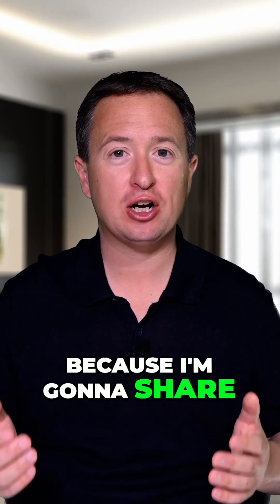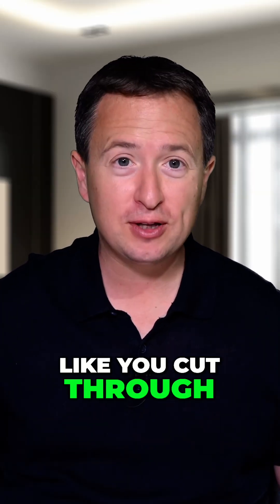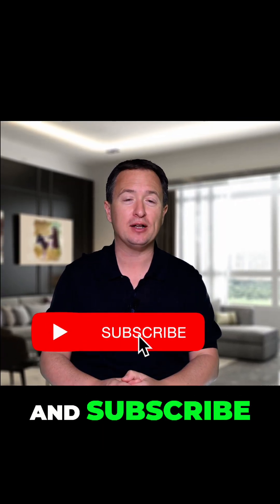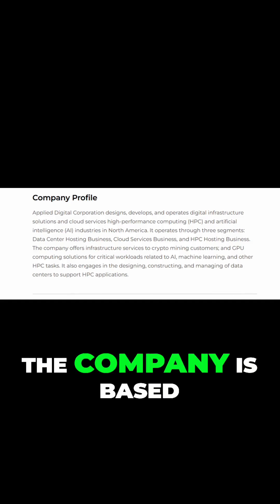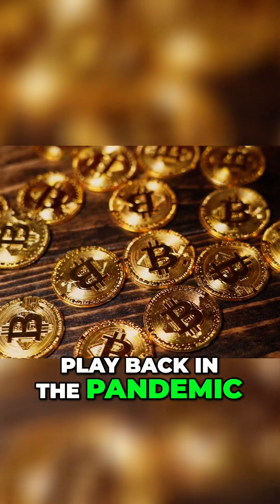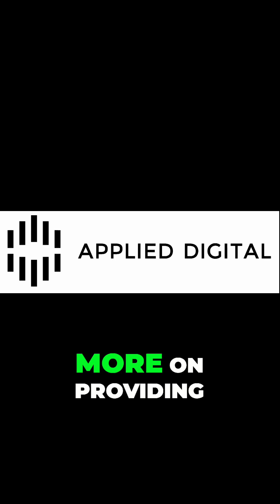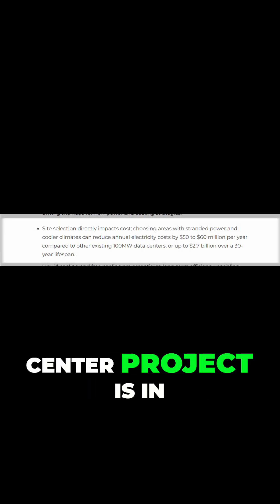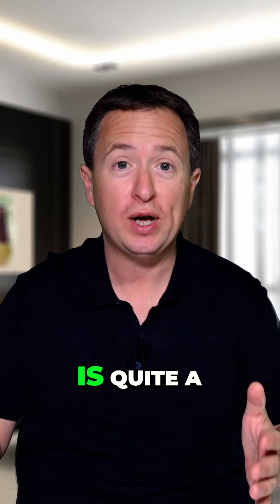Applied Digital: Can This AI Underdog Beat Data Center Giants?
Applied Digital: The $2B underdog challenging data center giants? Find out why NVIDIA and Macquarie are betting big on their AI infrastructure. But there are risks... Competition is fierce! Is Applied Digital a smart investment?